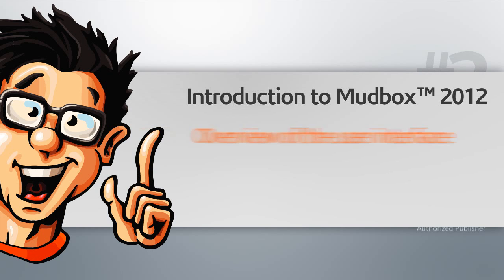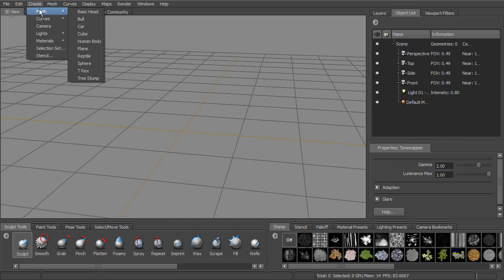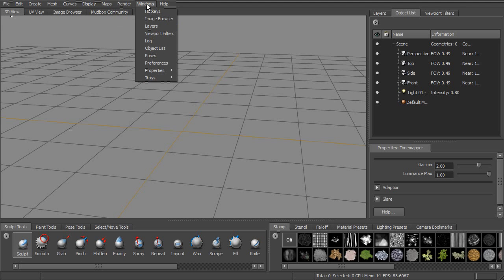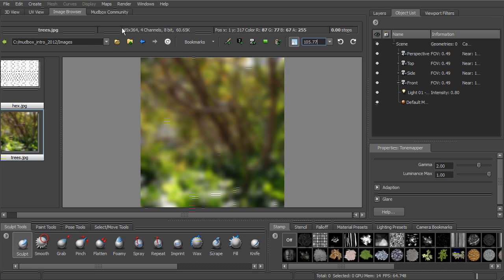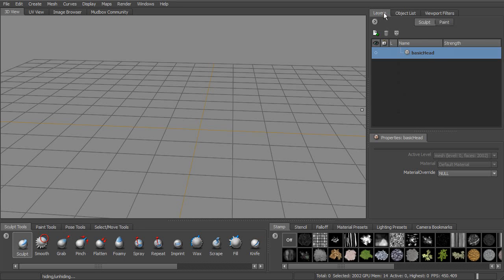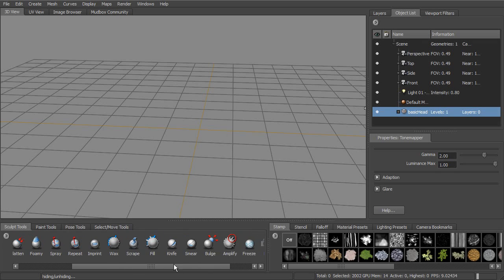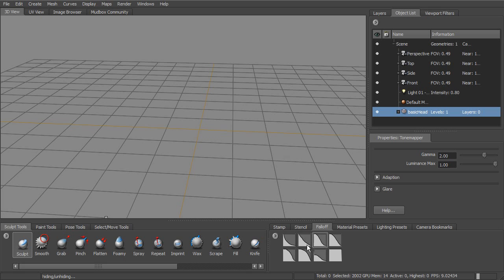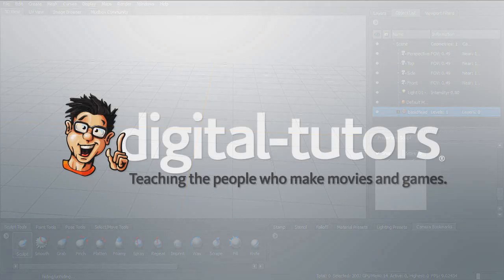Introduction to Mudbox 2012 - Overview of the user interface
In this lesson we will get more comfortable with the Mudbox interface.